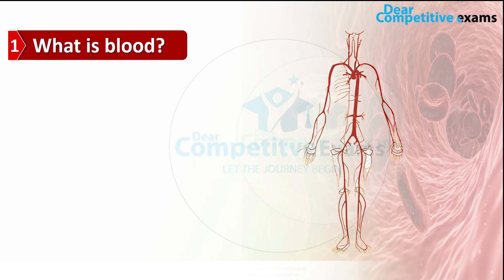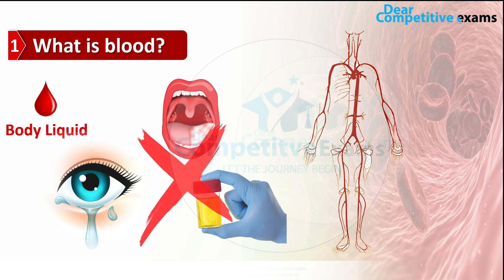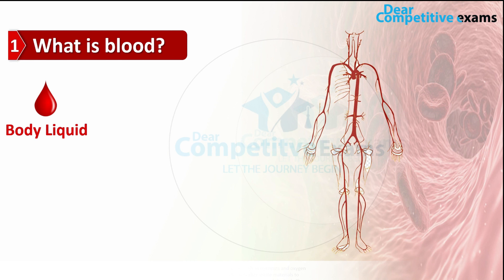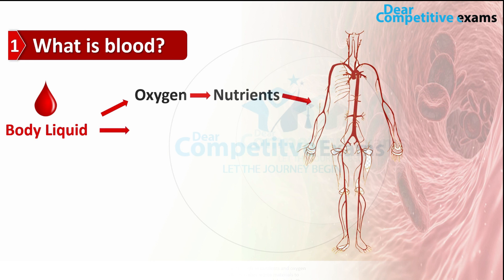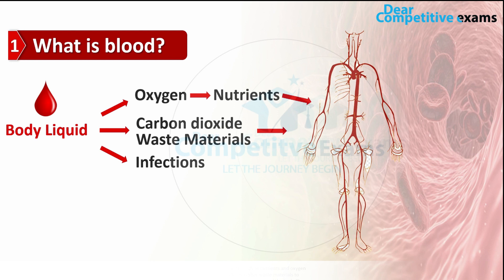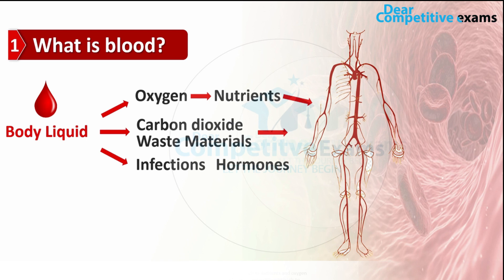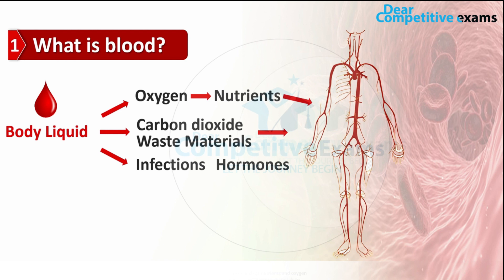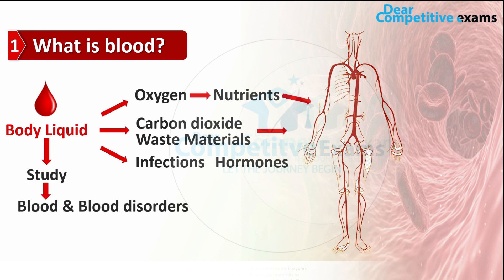What is blood? | What are the compositions of blood?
Blood components and functions,
Blood compositions and functions dear competitive exams,
Blood components in hindi,
Blood compositions in English dear competitive exams,
blood composition physiology,
Blood functions in human body,
Blood functions in detail,
blood function anatomy ,
blood definition dear competitive exams
Blood meaning dear competitive exams
Blood Pressure dear competitive exams
Blood test results,
Blood test normal range,
Normal range of blood test,
Blood components dear competitive exams
Blood functions dear competitive exams
Which organ makes blood in human body
Where does blood produce in human body?,
Where are red blood cells produced?,
Blood Cells Produced
blood composition physiology\
blood function anatomy,
Blood test results
Blood Transfusion dear competitive exams
What is blood transfusion
How to check BP dear competitive exams
What is blood pressure
Components of blood
Compositions of blood
Meaning of blood
Functions of blood dear competitive exams
Types of blood dear competitive exams
What is blood dear competitive exams
Blood topic related questions,
Blood components,
Blood components charts,
Blood components table
Blood components ppt
Shukroddin
Shukroddin Trainer
Dear Competitive exams shukroddin